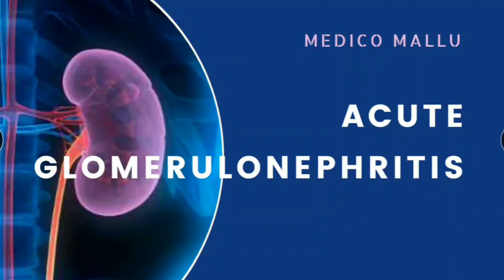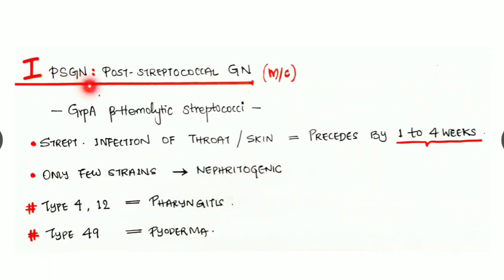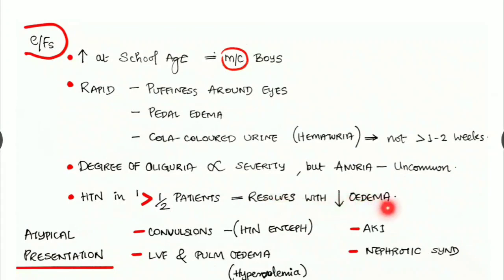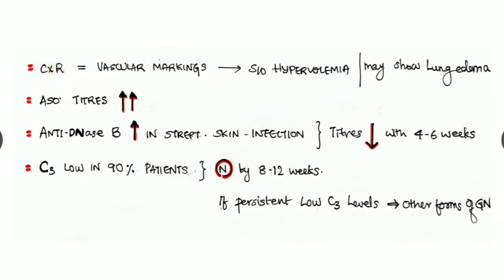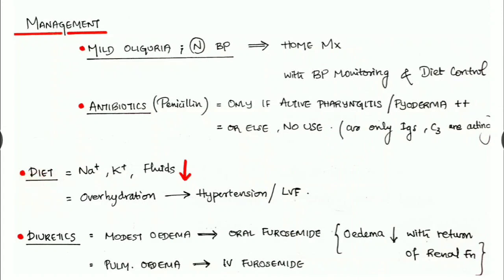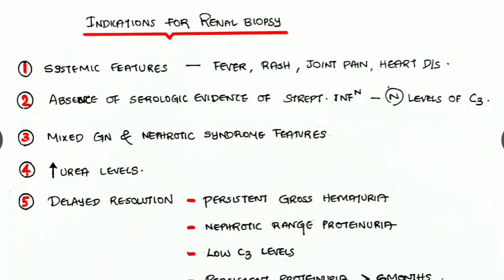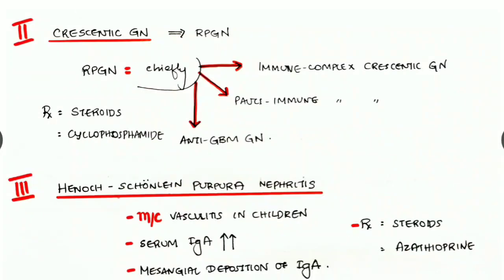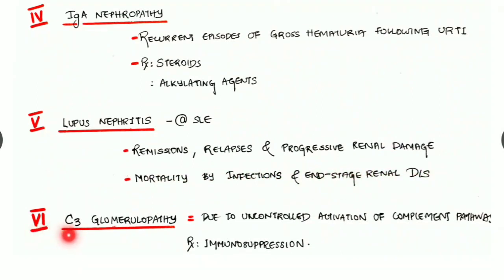AGN - Acute Glomerulonephritis | Acute Nephritic Syndrome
Concept-based Concised Lecture and handwritten notes on AGN - Types, Etiology, Pathogenesis, Lab diagnosis, Management & Treatment, etc.